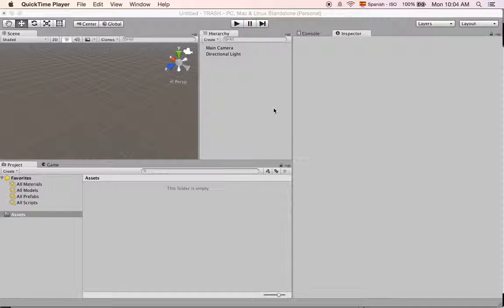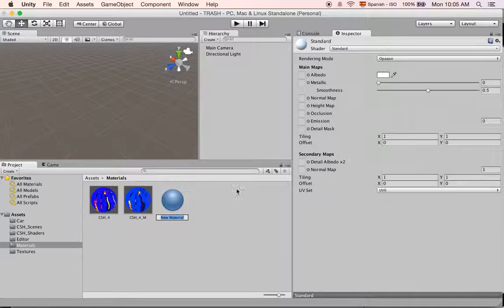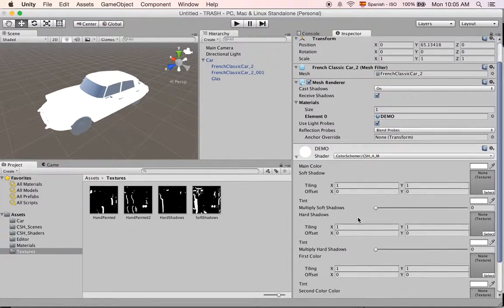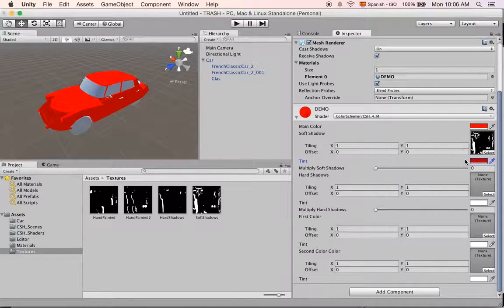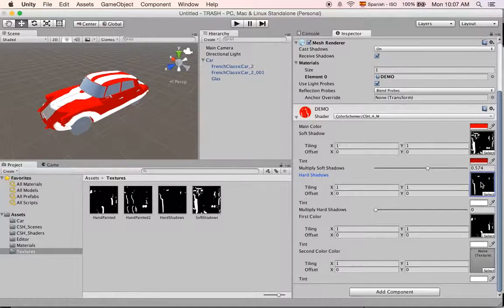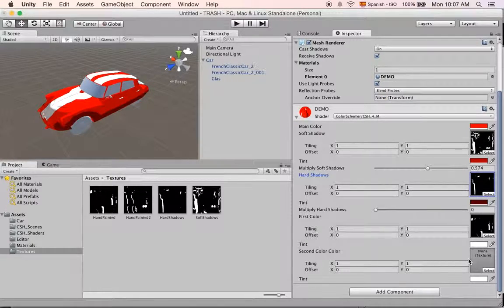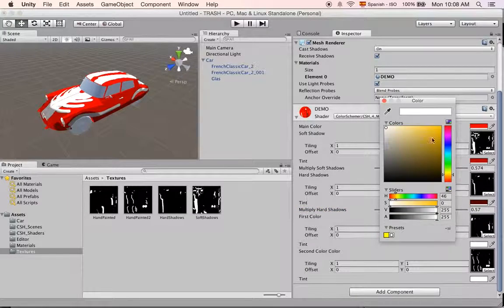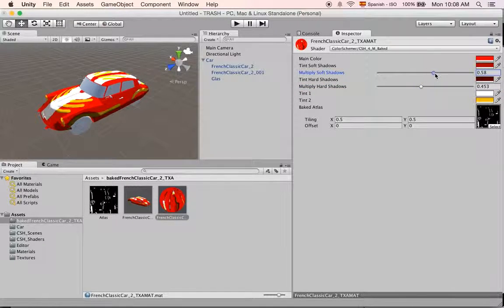ColorSchemer 4 Multiply Shader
A tutorial for the Multiply Shader on the Color Schemer Family: simple fake shading for Unity.

Check this play list for other shaders and tutorials.